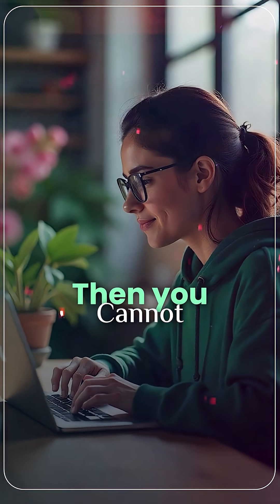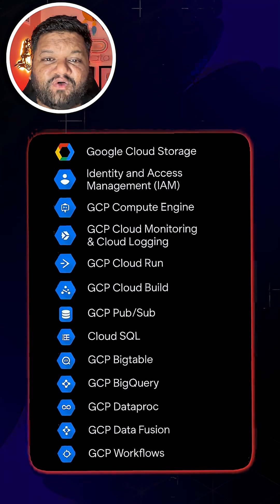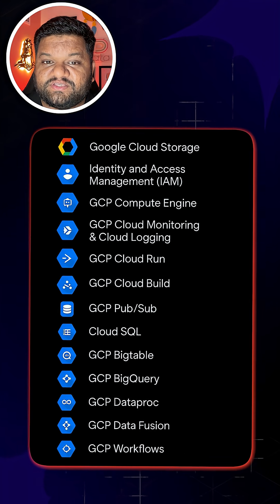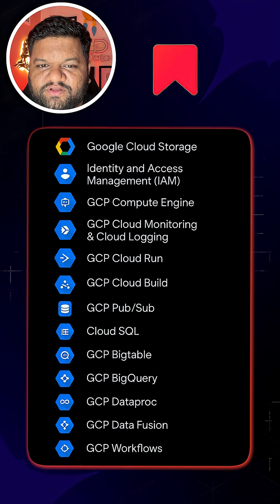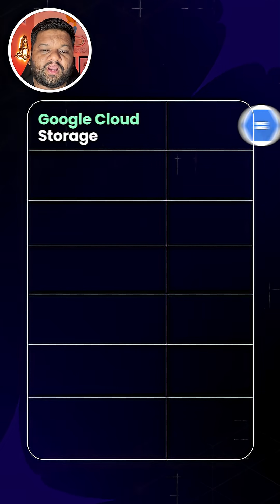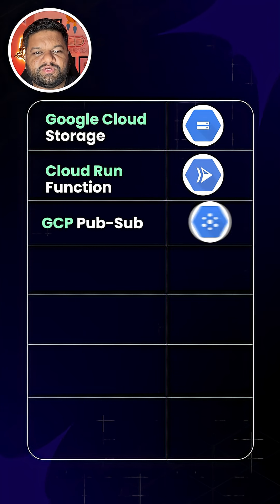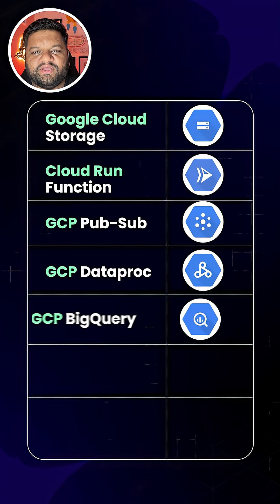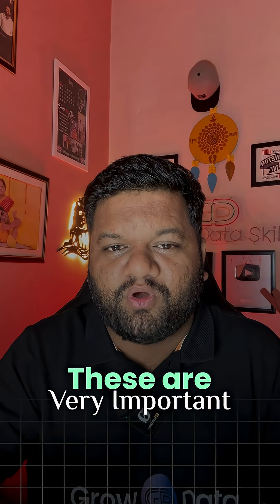TOP GCP Services For High Paying Data Engineer JOB 🔥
🔥 Join my Top Quality, Multi Cloud & Basic To Advance Data Engineering BootCAMP
➡️ Dedicated Placement Assistance & Doubt Support
😎 2 Cr+ Highest Salary Package in USA by our Alumni